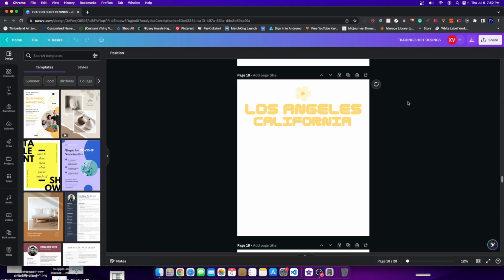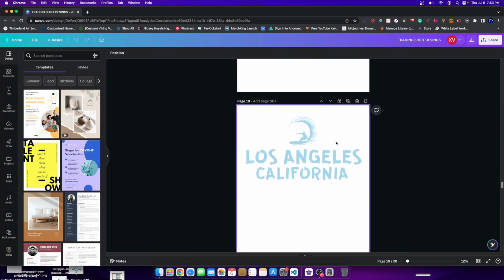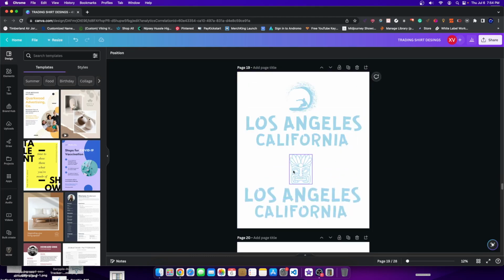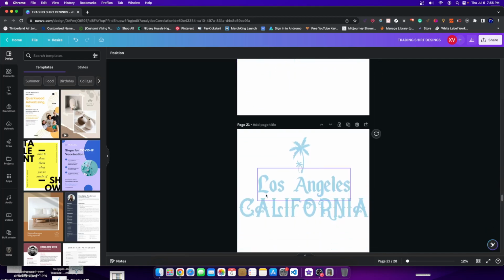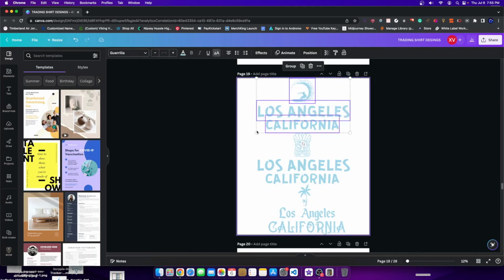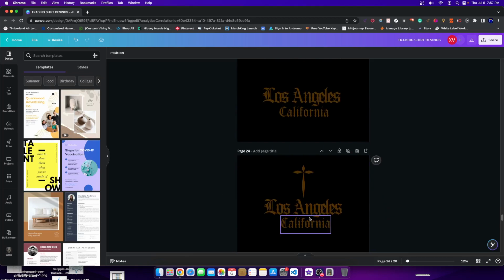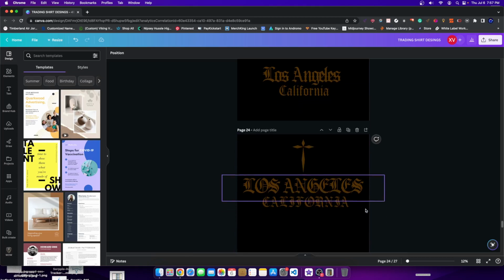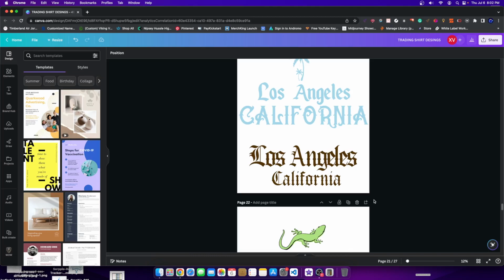Want More Redbubble Sales? Try This Simple Trick...